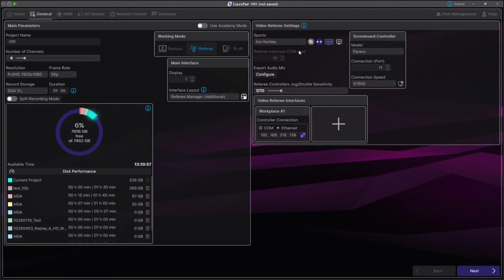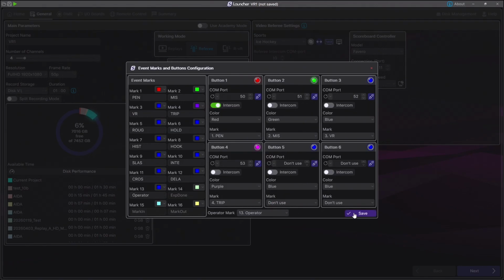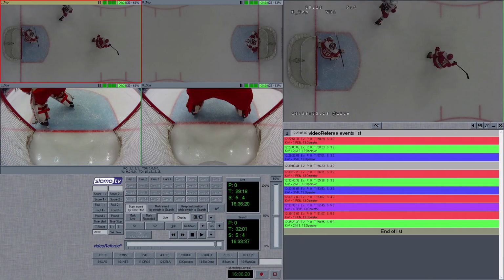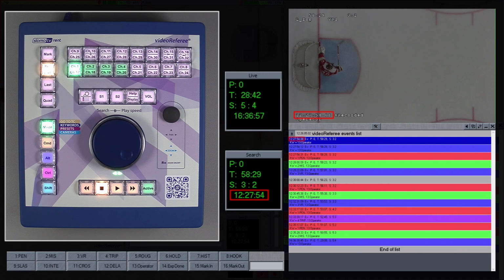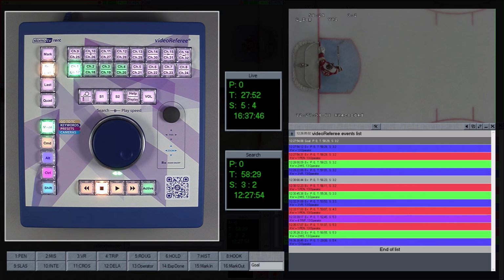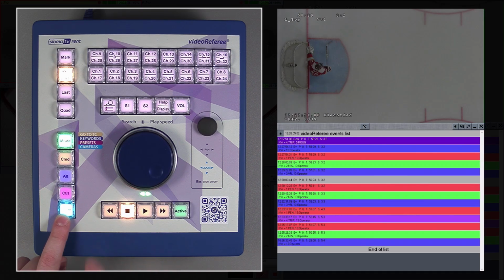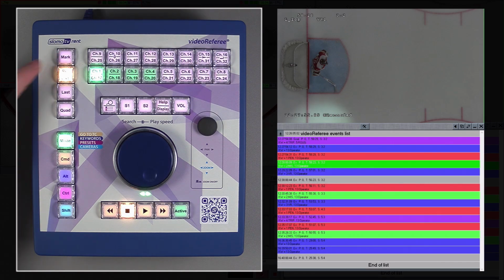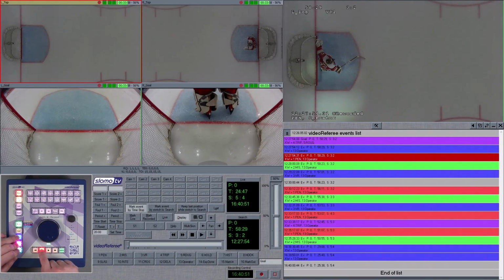videoReferee®. Events and event keys. Lesson 5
The video covers working with events in the SLOMO.TV video refereeing system – setting up, creating, modifying, and searching by event keys.

00:00 – Introduction
00:07 – Create marks during matches
00:15 – Event keys dependence on the sport
00:45 – Change event keys
00:57 – Set keys using referee buttons
01:06 – Operator event
01:24 – Save the settings
01:27 – Configure the control panel
01:36 – Data received from the scoreboard controller
01:54 – Summary tab, save the project
01:57 – Summary tab, launch the project
02:11 – Start the video recording
02:22 – Events in the Live mode
02:37 – Events in the Recorded mode
02:48 – Event parameters
02:54 – Event name
03:08 – Parameters received from the scoreboard controller
03:23 – Event keys
03:32 – Delete an event key
03:38 – Add an event key
03:45 – Add multiple event keys
04:00 – Navigate the event list
04:21 – Start the playback of a recording
04:24 – Stop the playback of a recording
04:28 – Create events while in search mode
04:40 – Create events on Live video while viewing a recording
04:58 – Delete events from the list
05:13 – Sort events by keys
05:36 – Exit sorting mode
05:47 – Stop the video recording